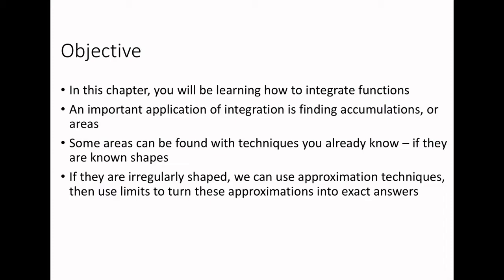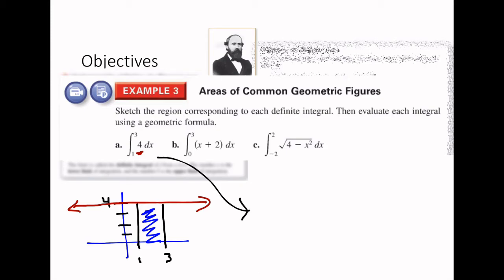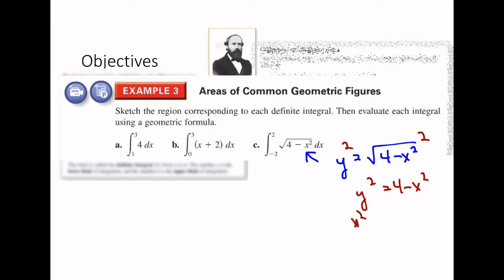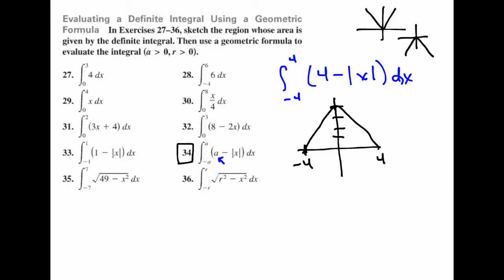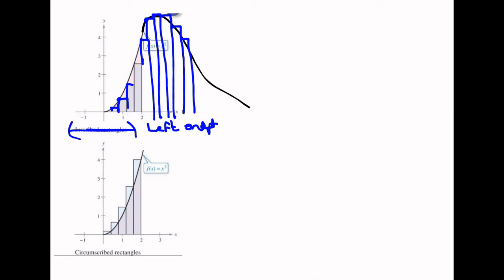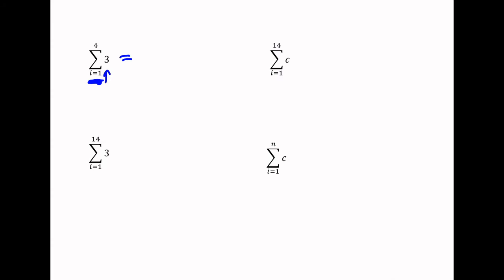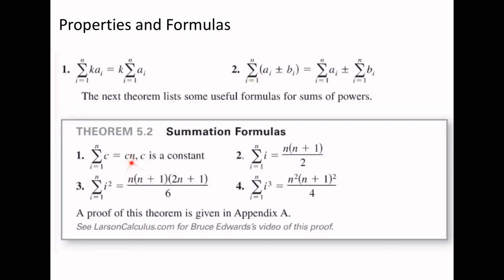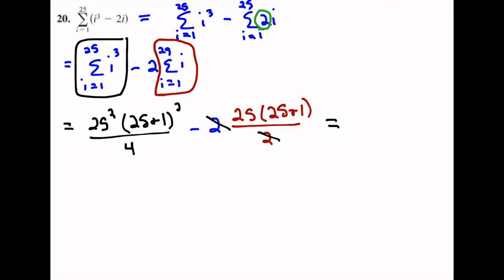5-2 5-3 Areas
RMU Larson ETF 7th ed.
Part 1 - introduction to the definite integral, areas, and summation notation